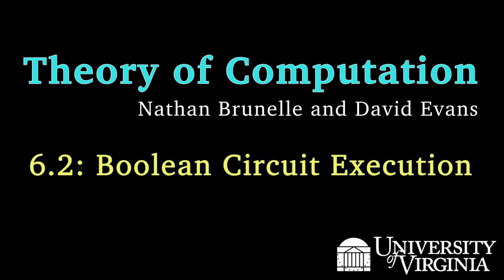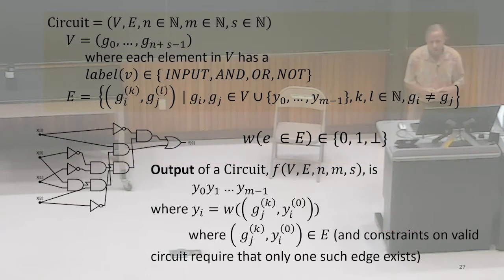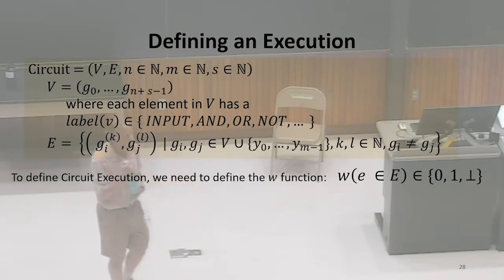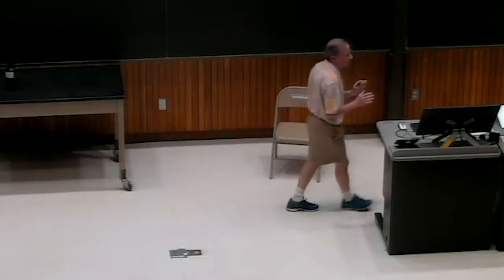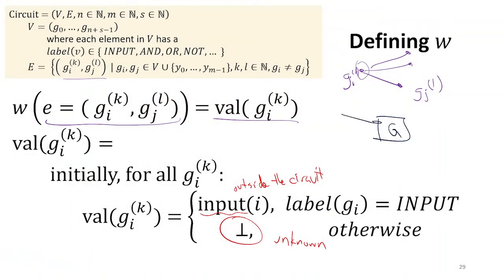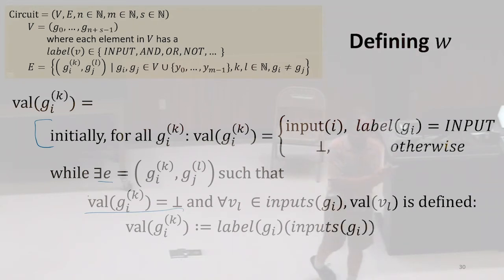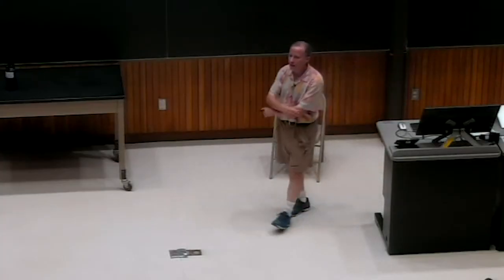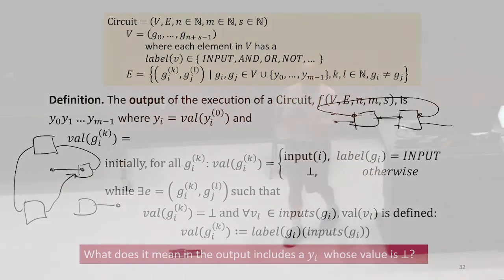Boolean Circuit Execution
6.2: Boolean Circuit Execution
- Defining the Boolean Circuit Computing Model
- What happens when an invalid circuit is evaluated?

David Evans and Nathan Brunelle